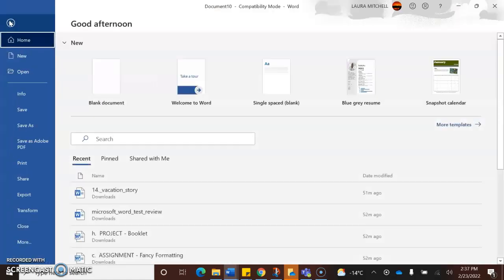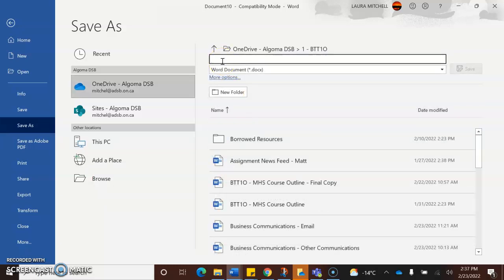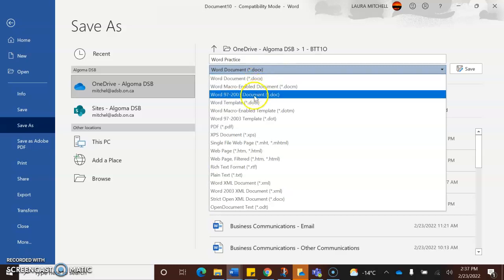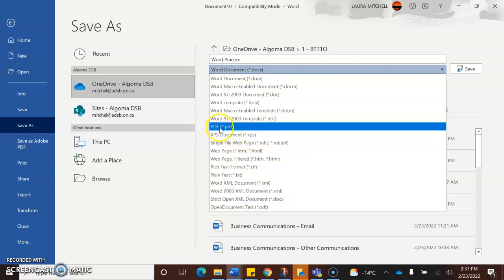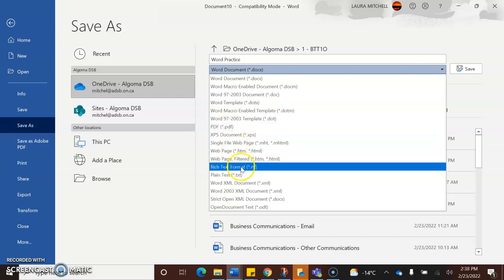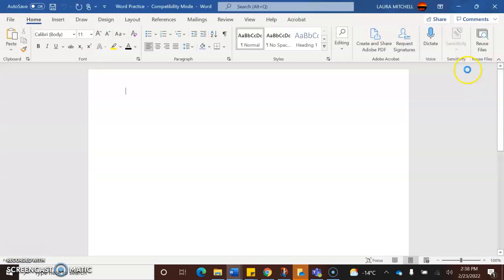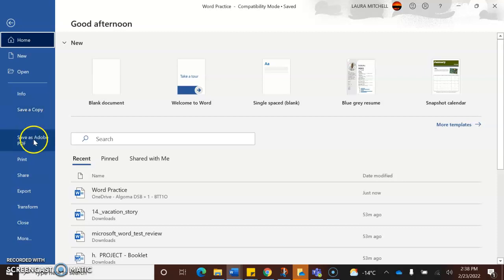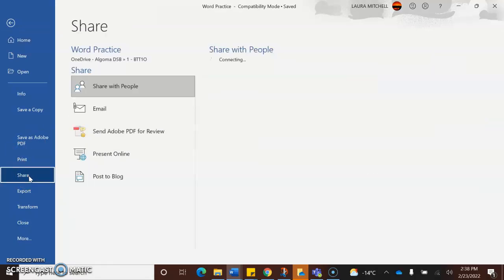BTT1O - MS Word - File